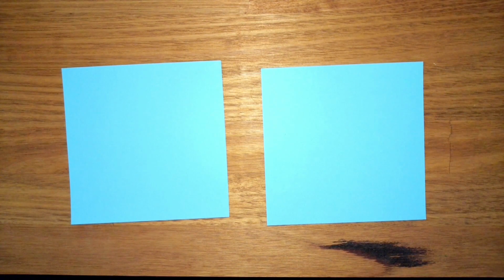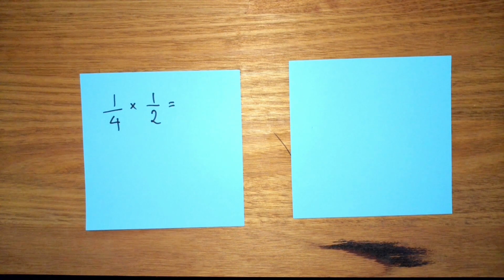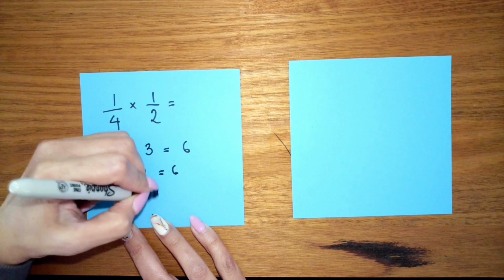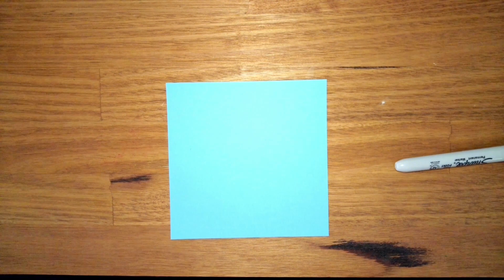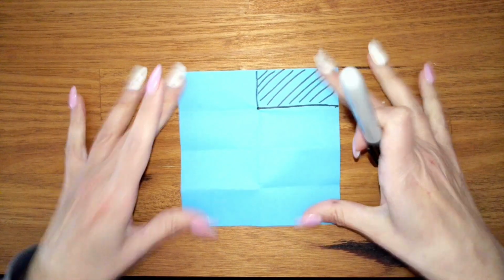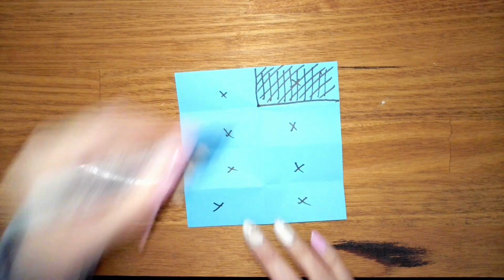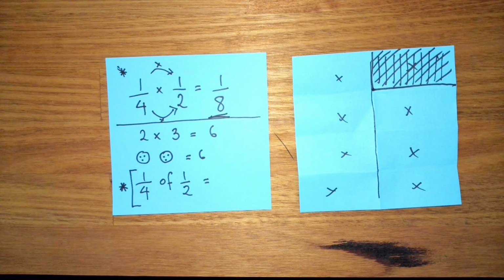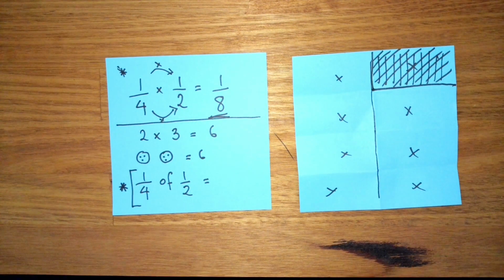Multiplying unit fractions with paper folding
Why ask students to remember yet another method, when they can come up with it themselves. In this video, I show you how to multiply fractions conceptually and connect them directly to the abstract method.